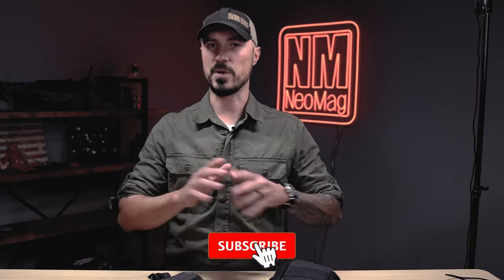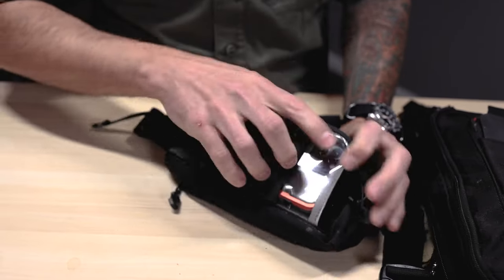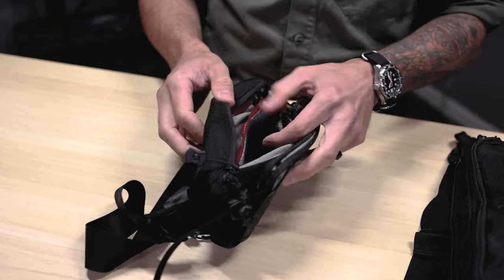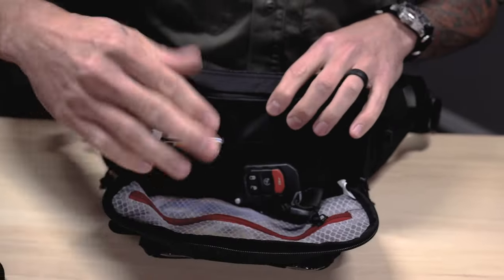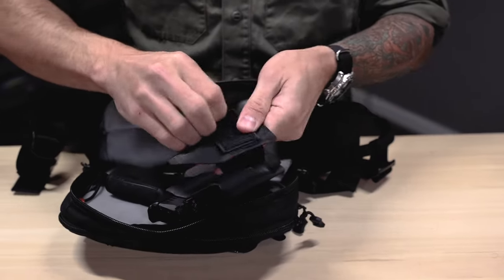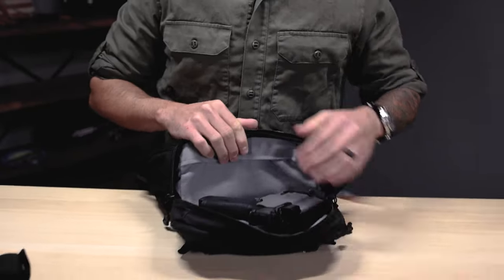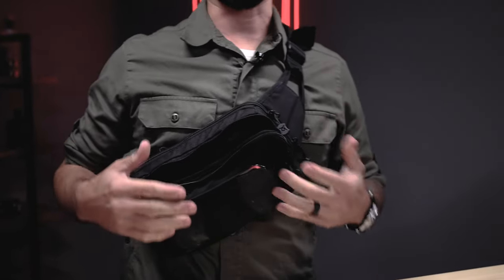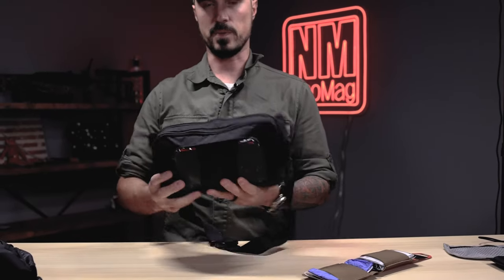Vertx SOCP Sling & Fanny Pack Review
The evolution of tactical fanny packs is one I'm a big fan of.  Vertx released the SOCP sling a few years ago and I was a big fan but I really wanted more room.  When Vertx released the Fanny Pack I was really excited to get my hands on it.  Here is a short video highlighting what I like and dislike about each.

Timestamps
SOCP SLING: 00:00
SOCP FANNY PACK: 2:37